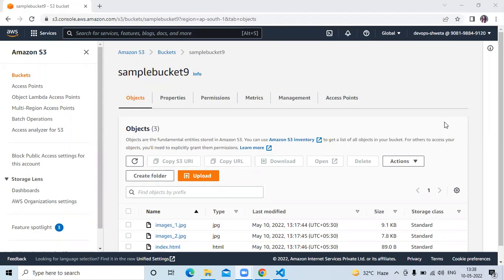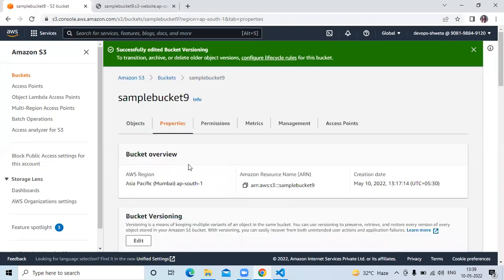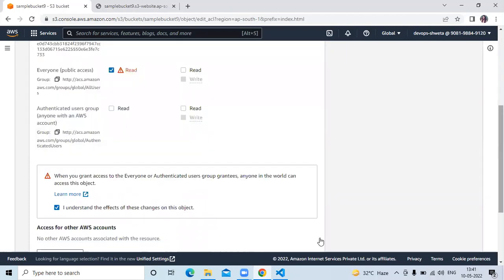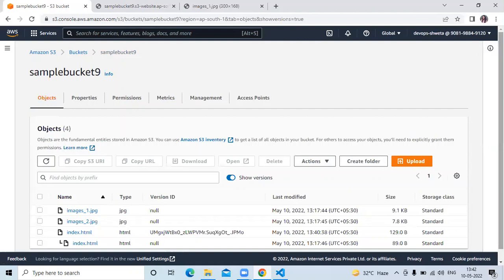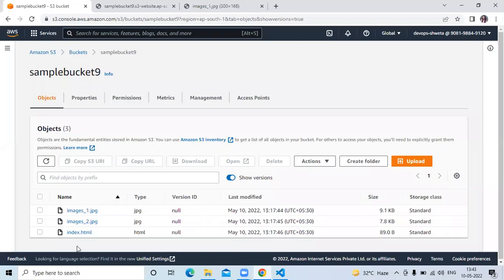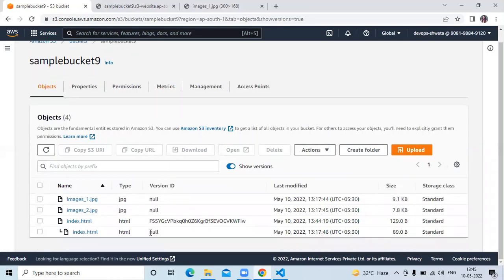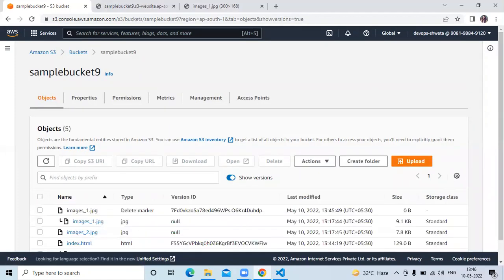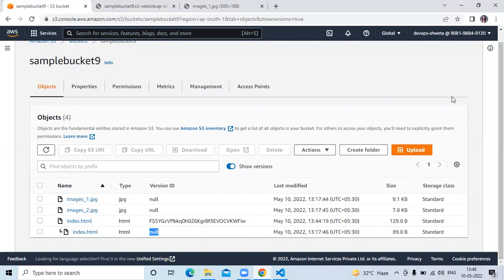#13:AWS S3 Bucket Versioning|How to enable versioning on S3 Bucket| AWS Cloud Practitioner Training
In this Video we are going to cover AWS S3 Bucket Versioning | How to enable versioning on S3 Bucket| AWS Cloud Practitioner Training
0:00 AWS S3 Bucket Versioning
5:00 How to enable versioning on S3 Bucket in AWS